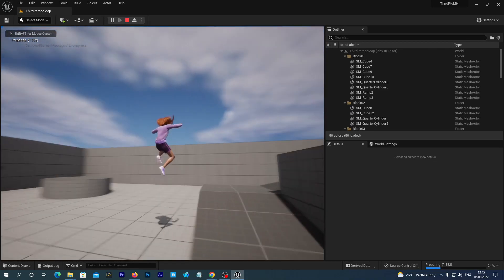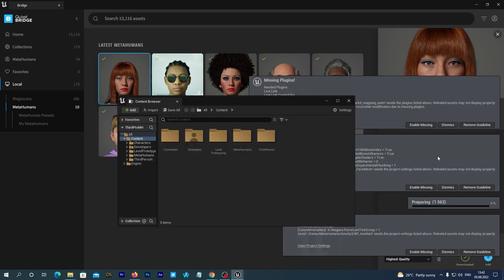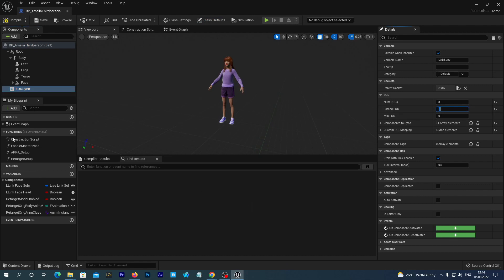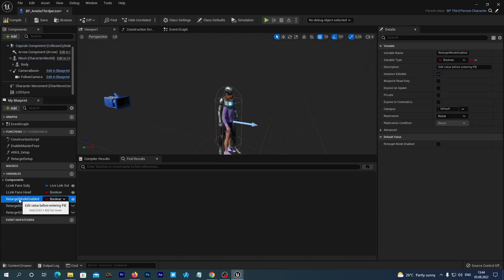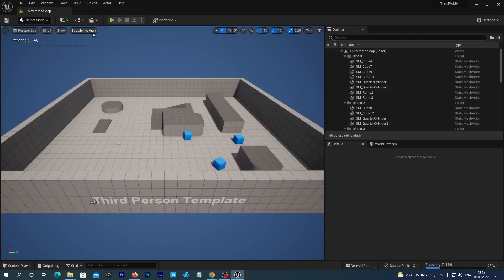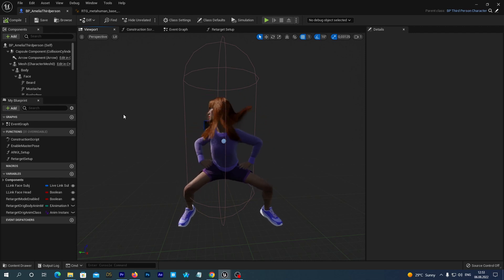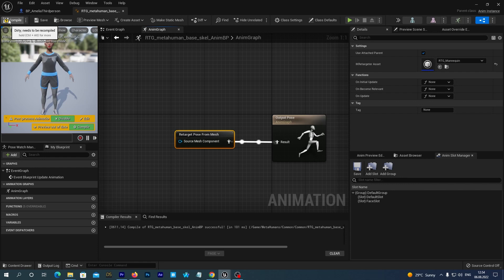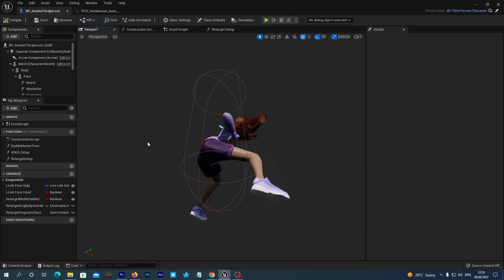[NEW!] Metahuman 3rd Person | UE5 Mannequin to Metahuman Retargeting | +IO Fix +Hands Fix | Tutorial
In this tutorial we will import a metahuman and make it a third person pawn in the UE5 3rd person game template instead of the default Unreal Engine 5 Mannequin character.
We will also fix retargeting issues with hands and with the latest IO Metahuman Character.

00:00 The Main Part
03:43 Fixing IO Character
04:20 Fixing Hands